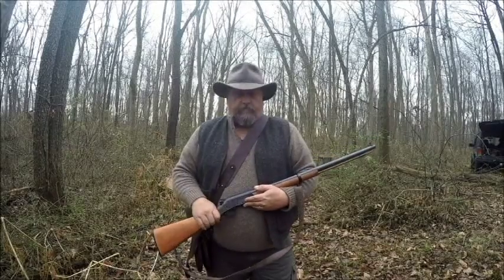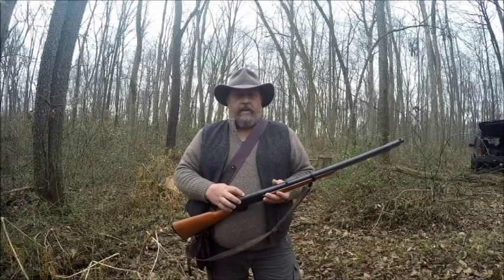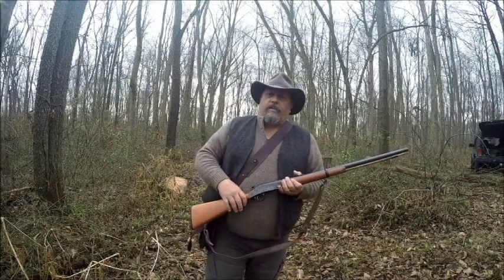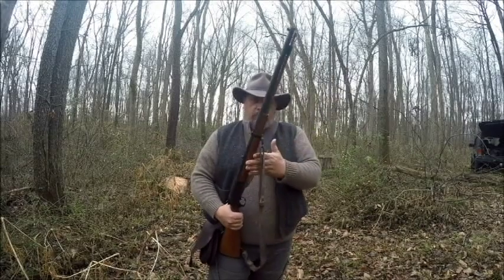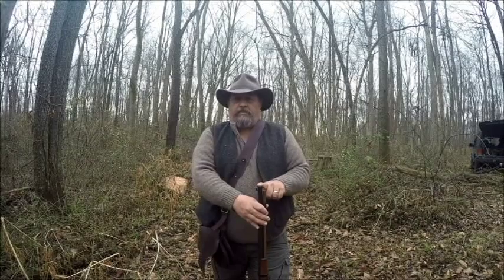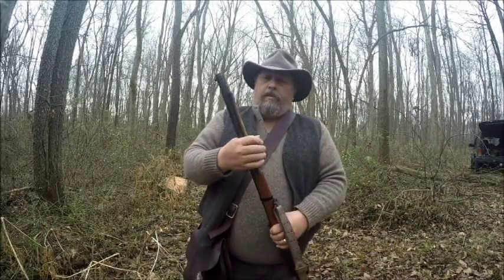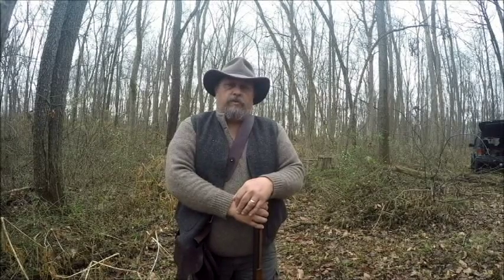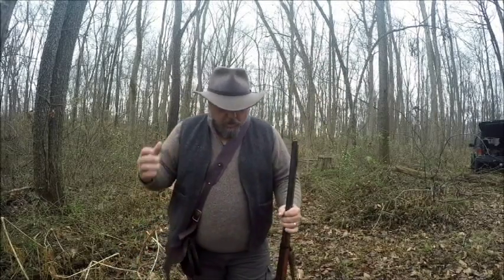H&R Huntsman .45 cal/ Black Powder Muzzle loader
H&R Huntsman .45 cal/ Black Powder Muzzle loader, made in the 70's as a first in-line muzzle loader. Test firing and working on a load for the hunt. Though not a reenactor piece this rifle has a bit of history. Alonfg with a shot pouch (haversak) this traditional in-line muzzloader will give hours of enjoyment black powder shooting and black powder hunting!!